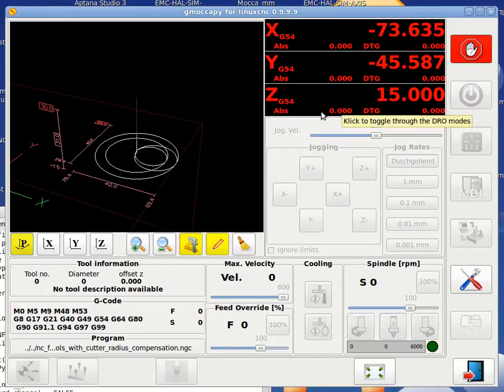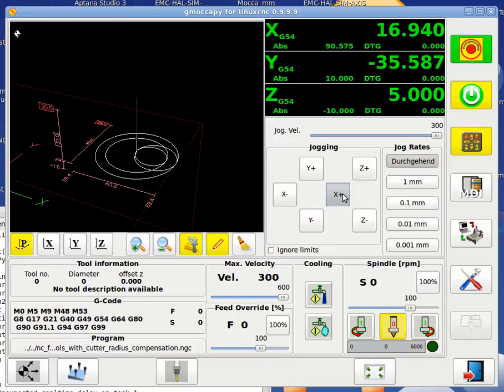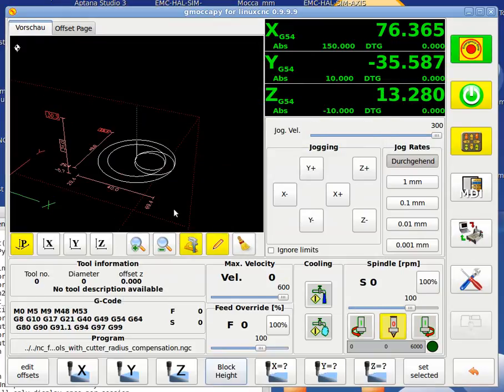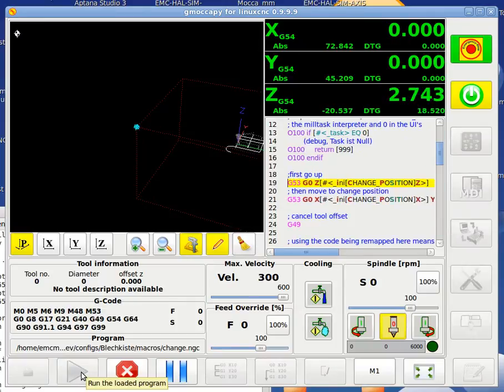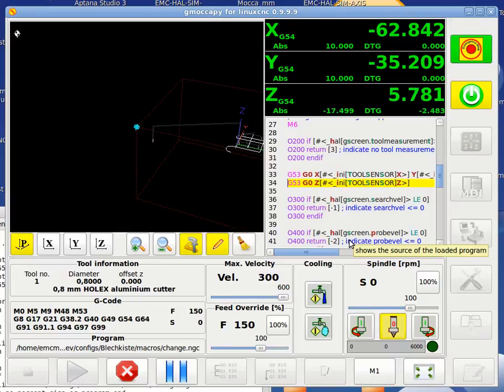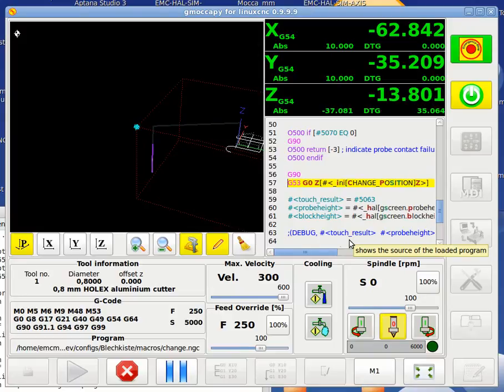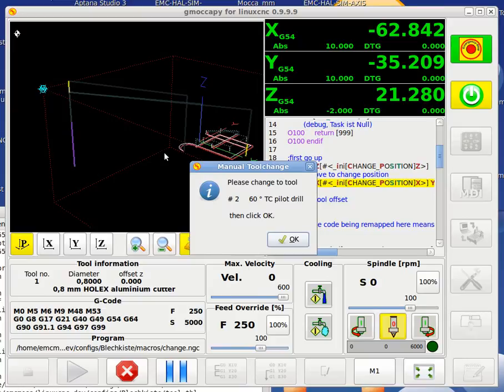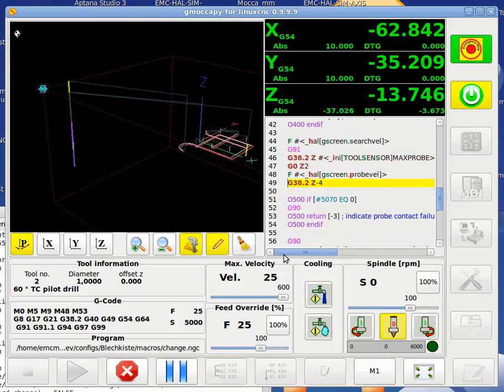gmoccapy auto tool measurement screen 01 01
auto tool measurement after tool change